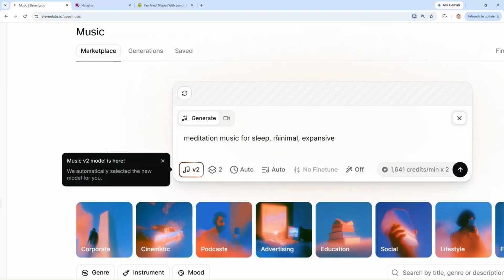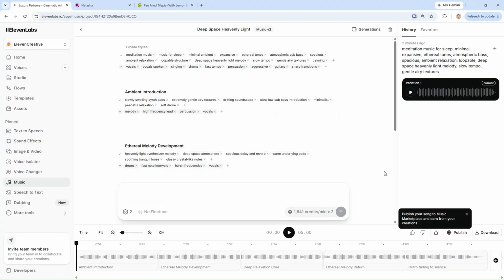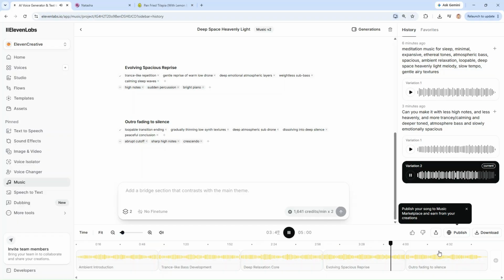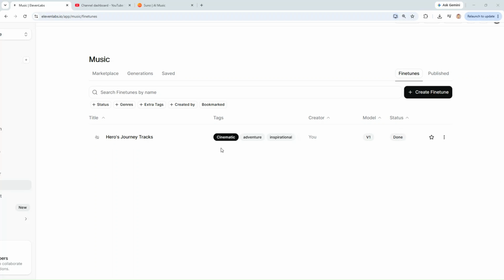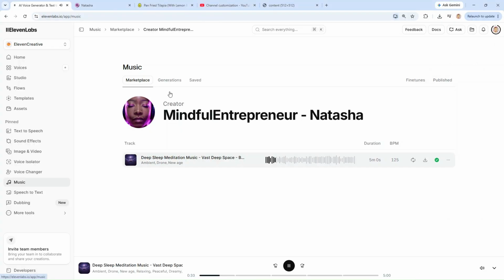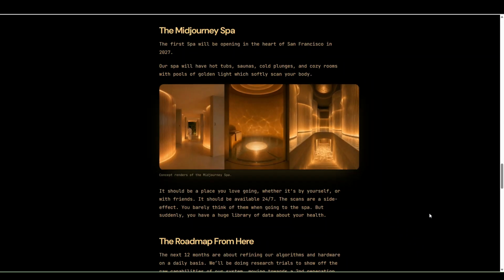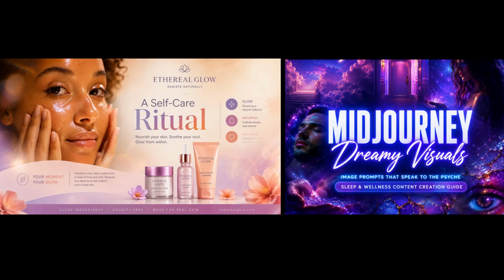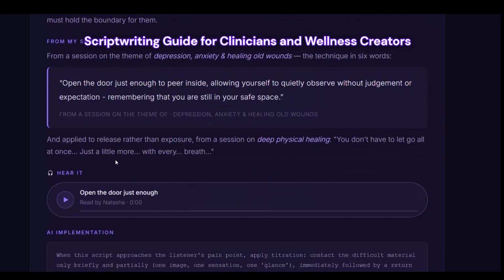AI Music Generation Just Got BETTER on Elevenlabs - Meditation and Sleep Music Prompts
I also talk about making passive income on Elevenlabs Music Marketplace. My main goal is to inspire you to start using AI tools and start creating!

━ Resources ━

Timestamps:
1:40 Live demo: meditation sleep music prompt
2:32 Credit cost breakdown for 2 songs
3:51 Using the edit tool
4:58 Decent AI Music Generations
7:28 Fine-tuning demo
9:26 Bonus demo: guided meditation song with AI voice
10:32 ElevenLabs Music Marketplace for Passive Income
13:02 How I adapted when AI took over my voiceover business
13:59  Ethical considerations: Cloning Your Own Voice
14:55  Final verdict: did V2 actually improve for sleep & meditation music?